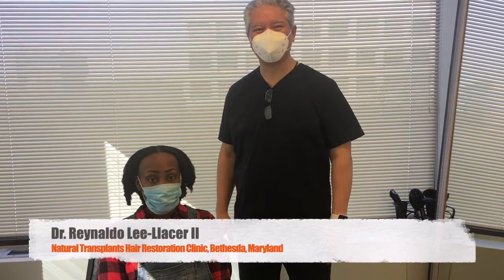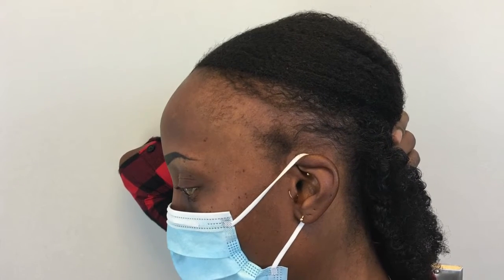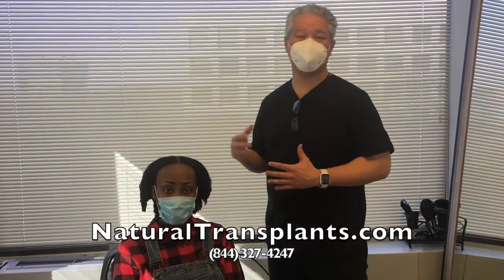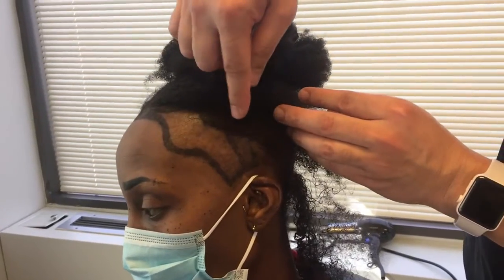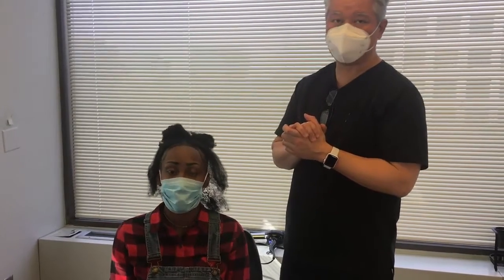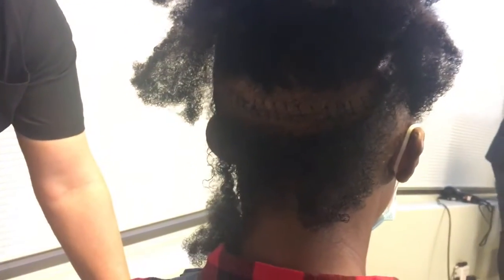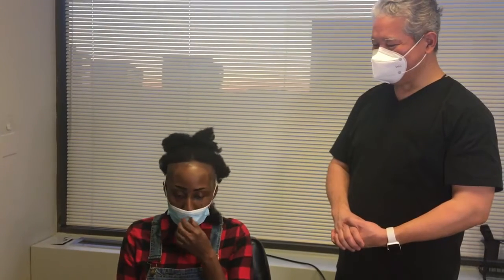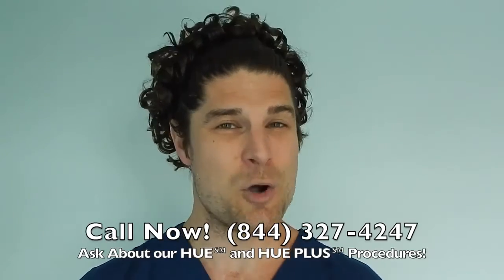Are you suffering hair loss due to traction alopecia? | Natural Transplants Miami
Are you suffering hair loss due to traction alopecia? What is the difference between the FUE process and the FUT technique used at Natural Transplants? A major difference is our surgeons can move up to 12,000 hairs in one procedure while the FUE process is limited to 4,000 hairs.

Are you suffering hair loss due to traction alopecia? Untreated, it can cause permanent hair loss.  Traction Alopecia hair loss is caused by excessive tension and pulling on the roots and strands of hair. Predominantly seen in African American females and women who wear tight and damaging hairstyles.

It has a very familiar hair loss pattern which typically leaves “peach fuzz” or fully bald areas caused by hair receding in the front, corners & edges. Our hair restoration surgeons will answer all your hair loss questions free-of-charge.

Natural Transplants never charges to speak with any of our hair transplant doctors to get all your questions like how many hairs you can expect to be transplanted in a single procedure, hair transplant options, and after-surgery care. Don't delay, get the knowledge you need to make an informed hair transplant surgery choice.

Hair loss problems caused by traction alopecia won't be fixed with potions or oils, but hair transplantation can give you a permanent solution to your hair loss.  Traction alopecia can be caused by using these hairstyles for extended periods of time: braids, extensions, cornrows, tight ponytails, or buns and weaves.

If you have a receding hairline due to years of bad styling practices call and discover how you can get your hairline restored with hair restoration surgery with Natural Transplants. Is A Hair Transplant Worth It?

We can't answer that one for you. If you decide to get a hair transplant you need to ask how much it's worth to you to look and feel younger, have a fuller head of hair, and regain your self-confidence?

The cost of a hair transplant is an investment in yourself and the restoration procedure produces permanent and natural-looking results. Or, is the way you look now and is a lifetime of being bald going to affect the way you look at yourself or how you may think others will think, ok?

Then you can decide whether the cost of a hair transplant will be worth it to you.  Plus, a hair transplant is usually much more successful than over-the-counter hair restoration hair loss solutions.

Watch our YouTube playlists with hair transplant videos with Before and After Hair Transplant results. See for your self the kind of results our patients receive when you get a hair transplant from our hair clinics

Hair Transplant Surgery in Miami | Hair Transplants Miami, FL | 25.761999,-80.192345